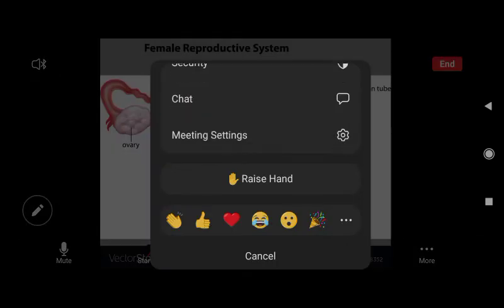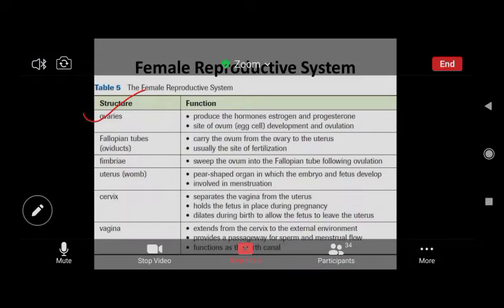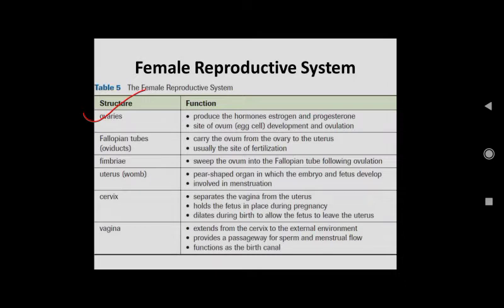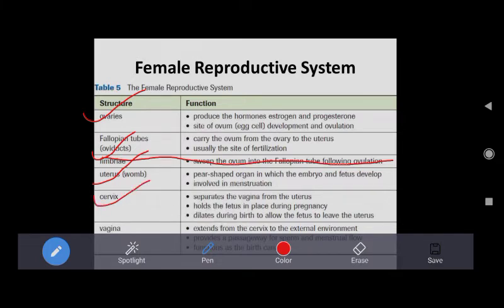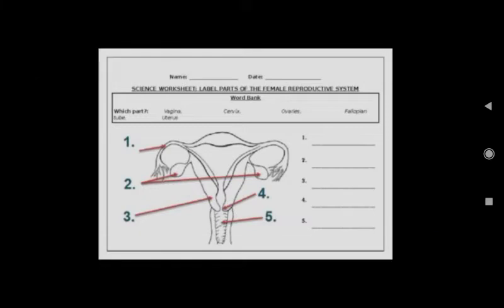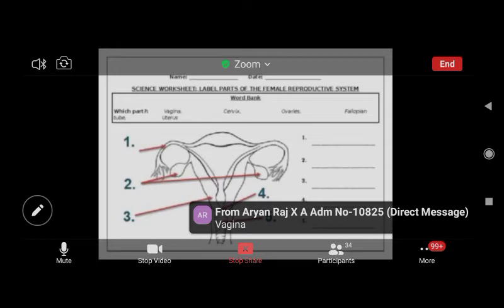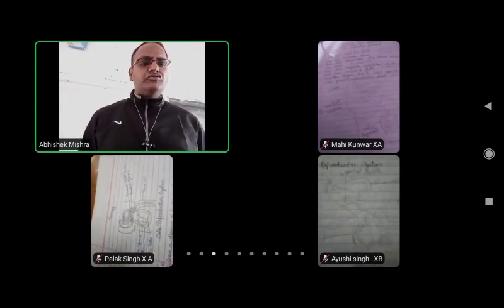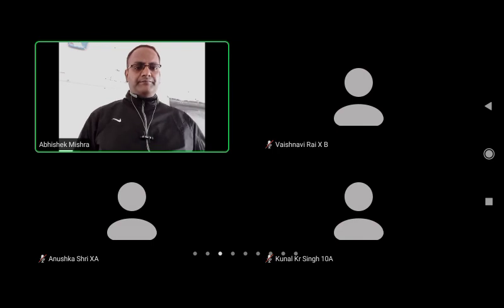X A+B Science by Abhishek Mishra